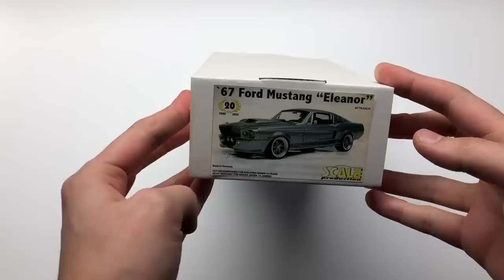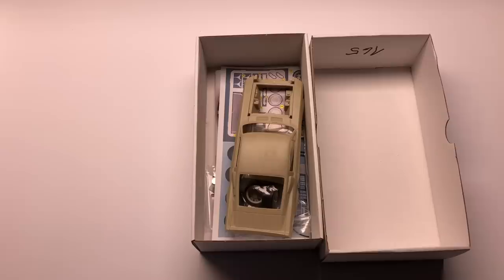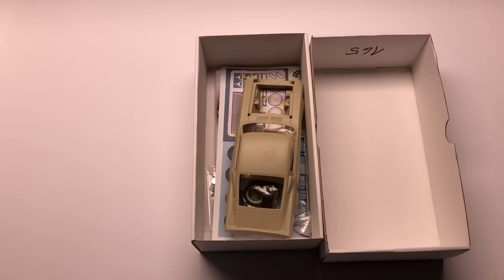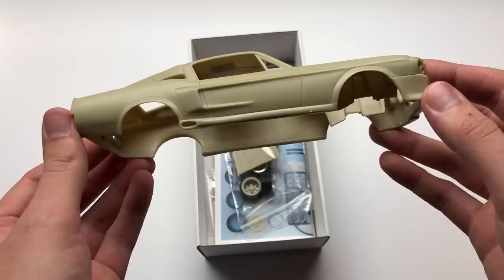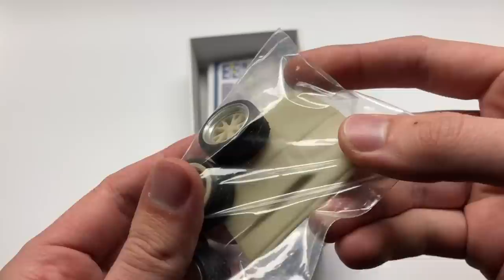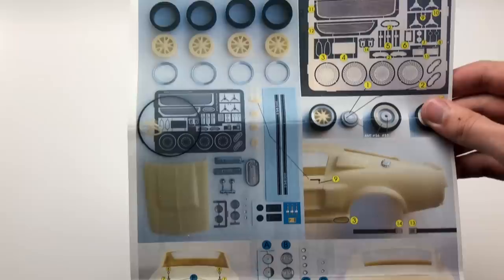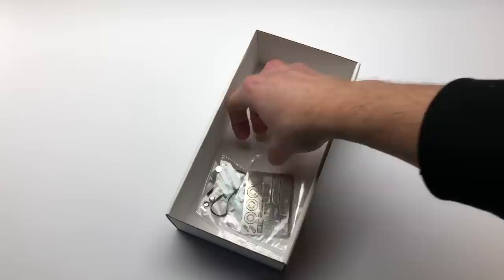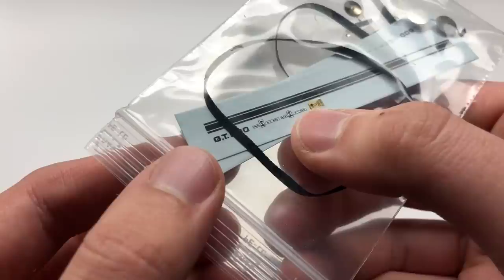Unboxing: Scaleproduction 1967 Shelby Mustang GT500 Eleanor Gone in 60 seconds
I Was not paid to say or do anything. These are my honest opinions uncensored.

My airbrushes and setup:
1BAR(20PSI) of air pressure through the gun.

Camera Gear: